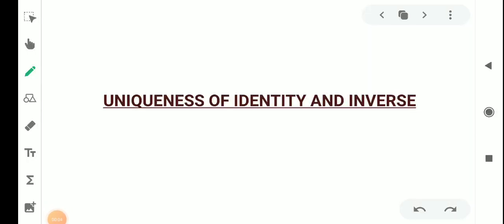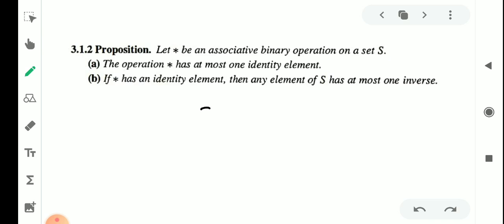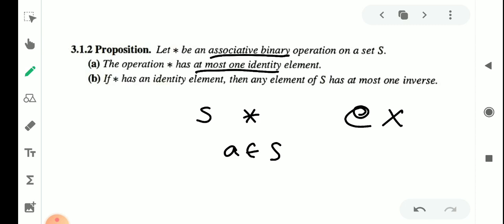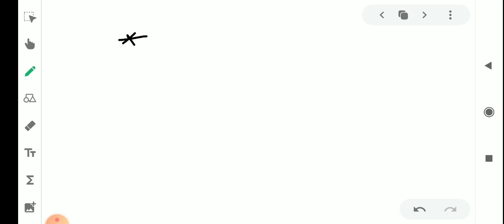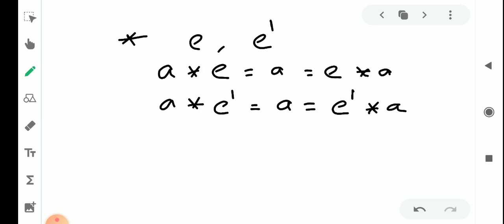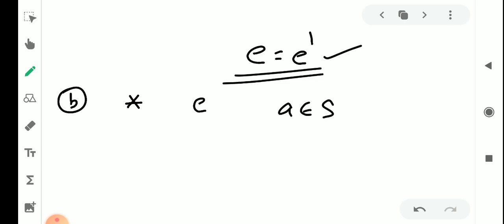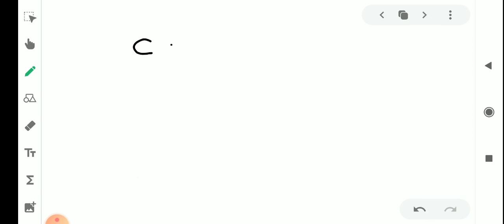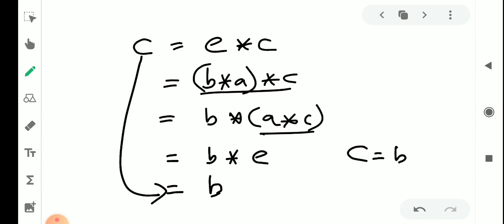Video-36|Uniqueness of Identity and Inverse Elements Under Binary Operations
|Theory of Equations and Abstract Algebra| Fifth Semester BSc Mathematics |Module 2 |MT5B05| Malayalam Explanation |Malayalam Video| Important Results |Important Theorem |Calicut University |Uniqueness of Identity Element| Uniqueness of Inverse elements| Binary Operations| Examples| Problems|